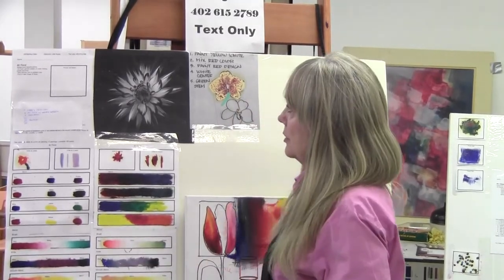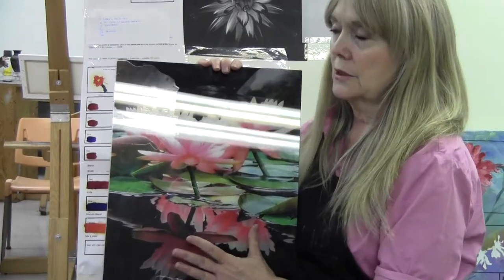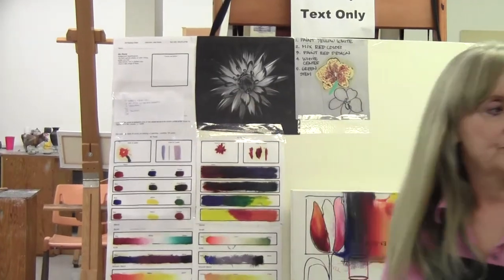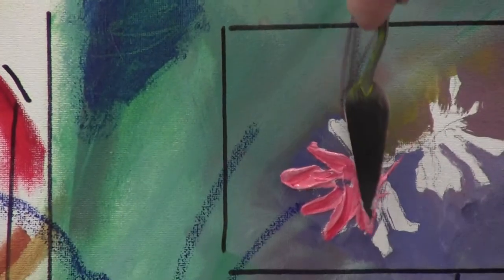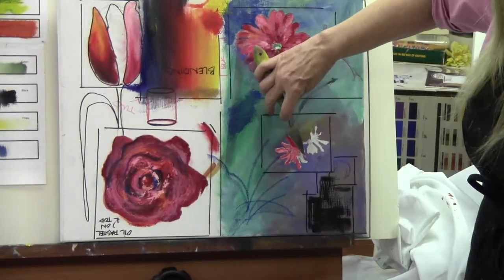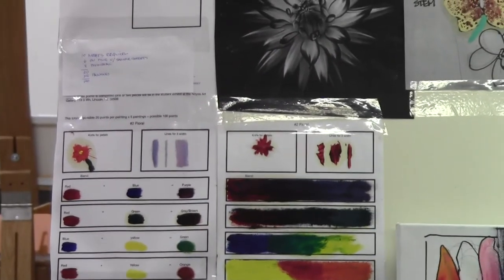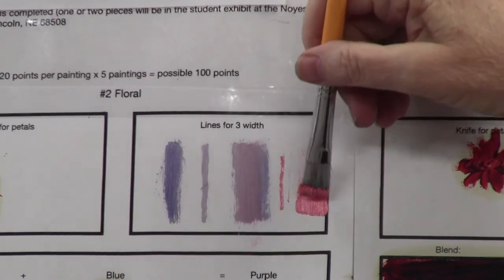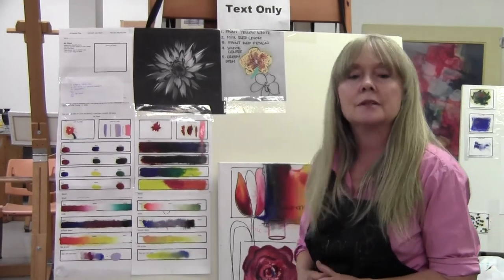Lesson 2 (Floral) ART 125 01 Oil Class. Union College Oil Painting Class.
Oil Painting Class. Lesson 2, (Floral)

This video is a review of the techniques you will use for the Floral lesson.

Julia Noyes